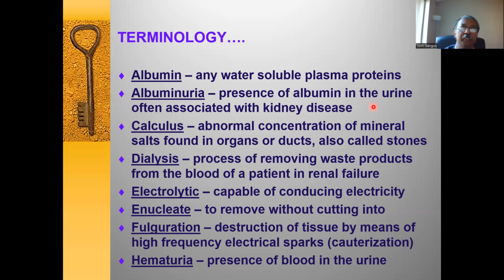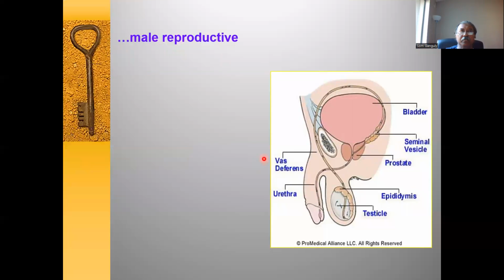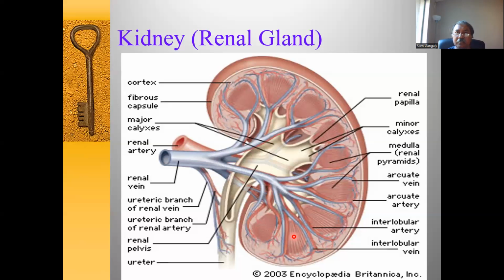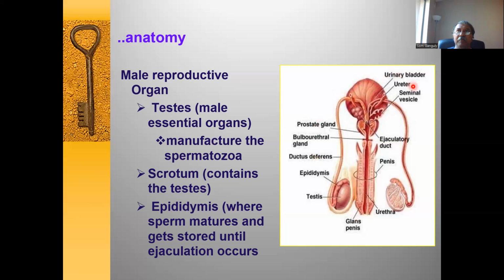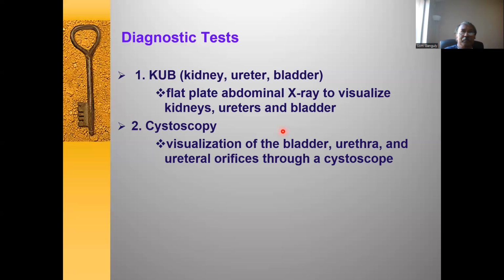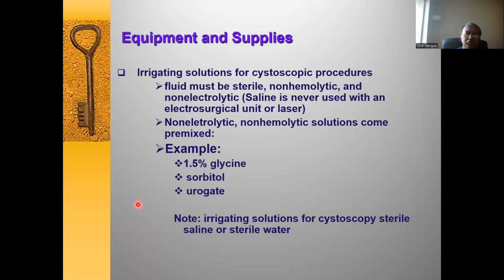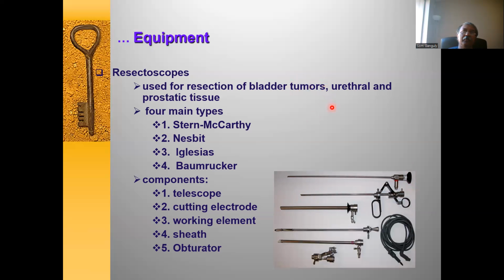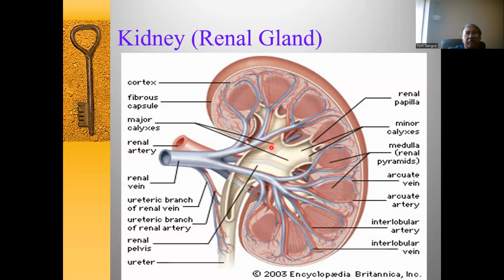UROLOGY SURGERY LECTURE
UROLOGY SURGERY LECTURE. MISSED THIS CLASS NO PROBLEM WATCH NOW.